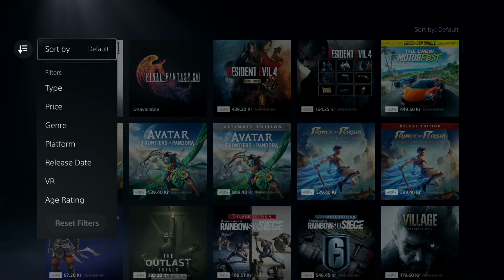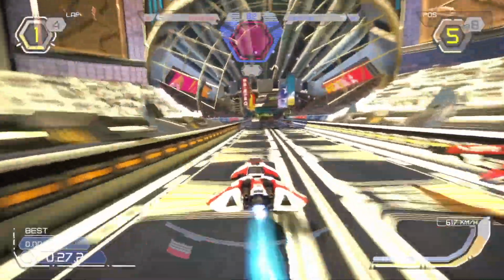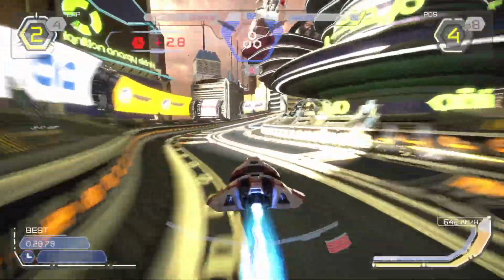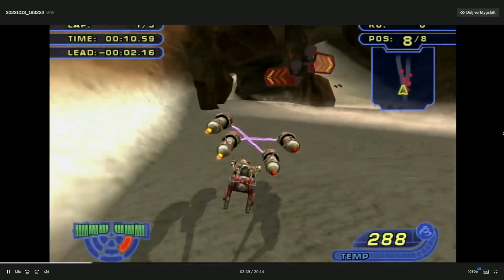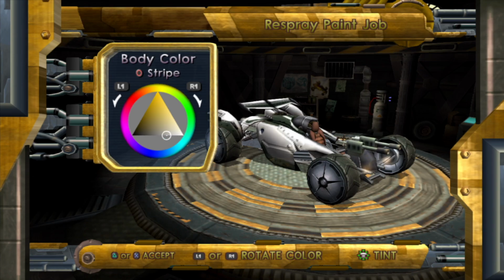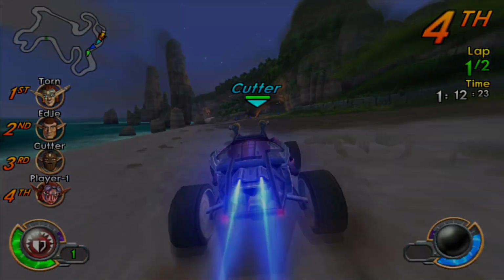Amazing Racing Games On The PS Store Sale (25/4-9/5)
On the ongoing sale on PlayStation Store, there are several high quality racing games available. Some are anti gravity, some are not but they are all worth checking out!

LIST OF GAMES FROM THE VIDEO
Star Wars Episode I: Racer
Star Wars: Racer Revenge
Wipeout Omega Collection
Inertial Drift
Hot Wheels Unleashed
Crash Team Racing Nitro Fueled
Jak X: Combat Racing